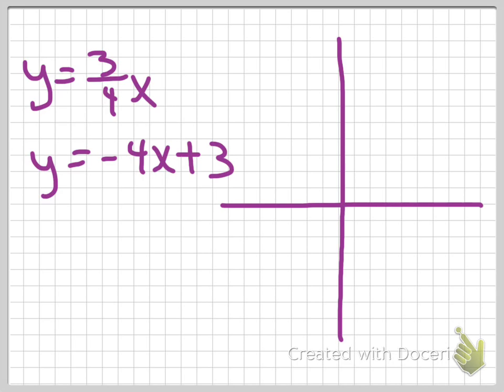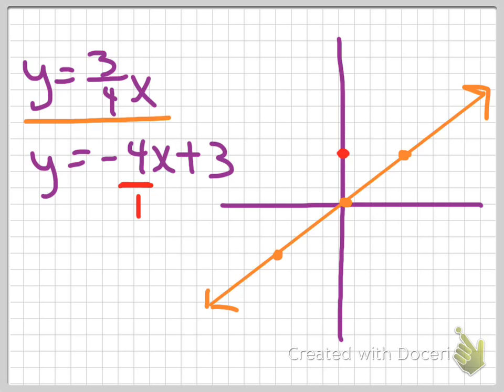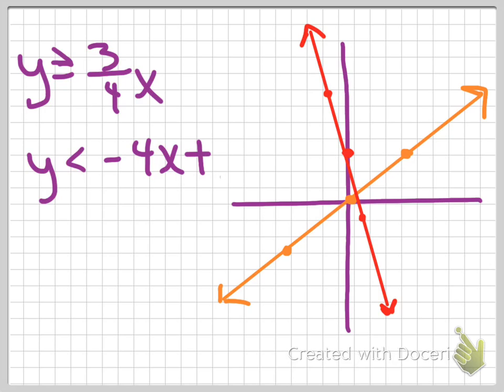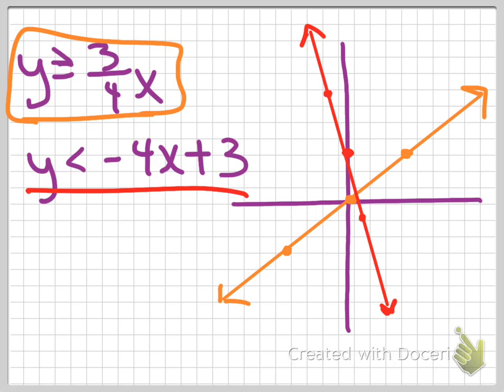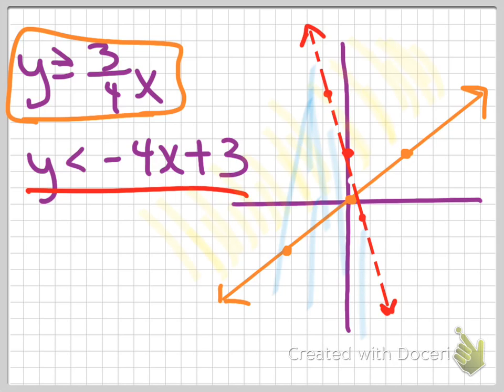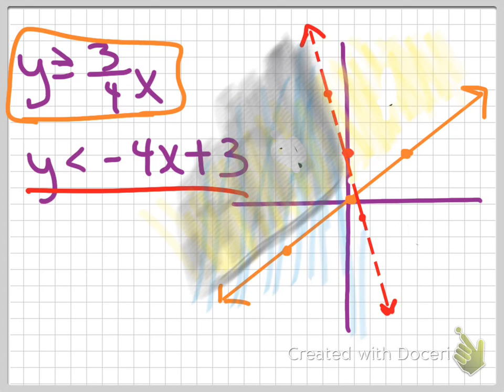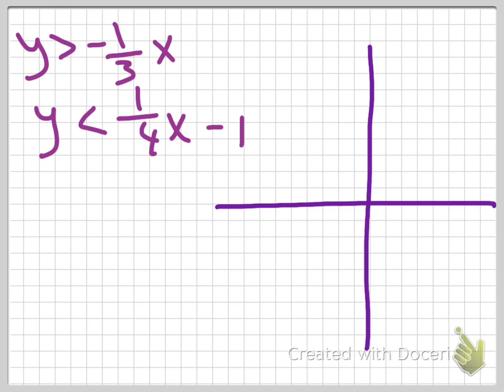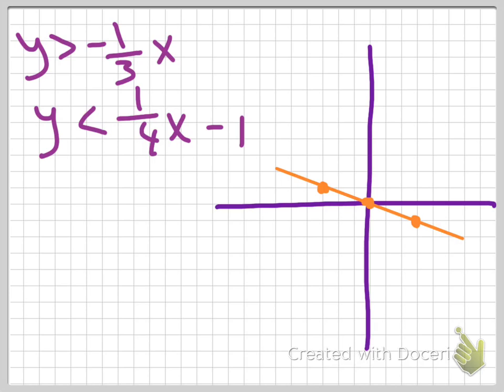Graphing systems of linear inequalities